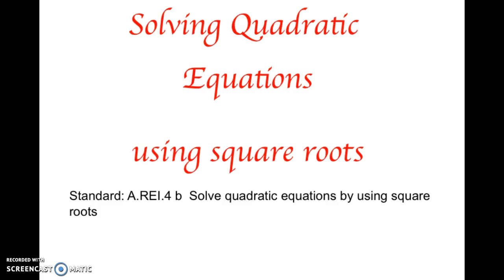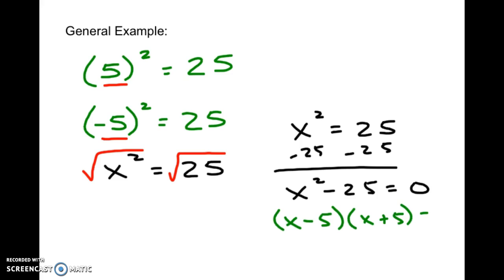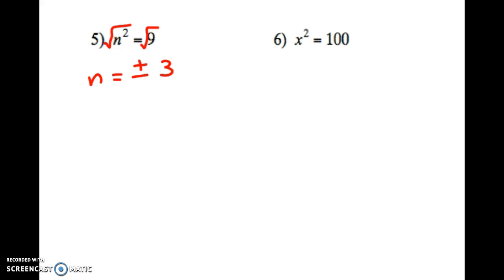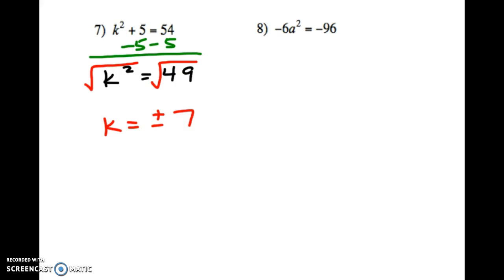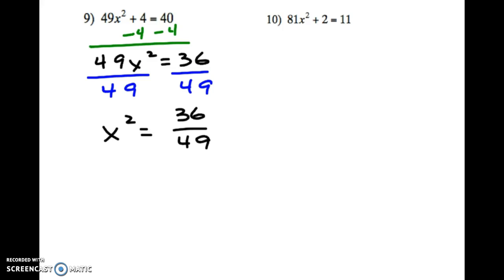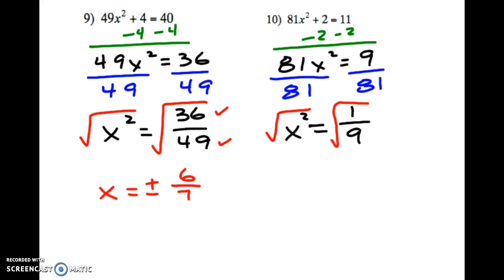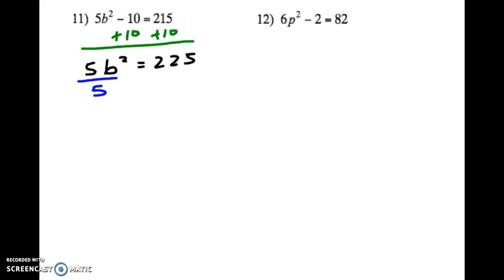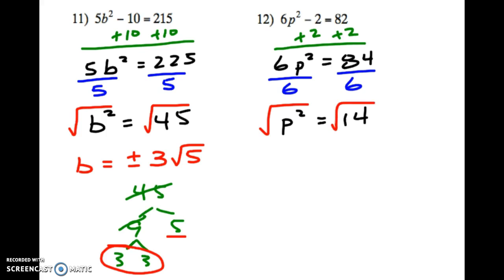Solving Quadratic Equations using Square Root Method